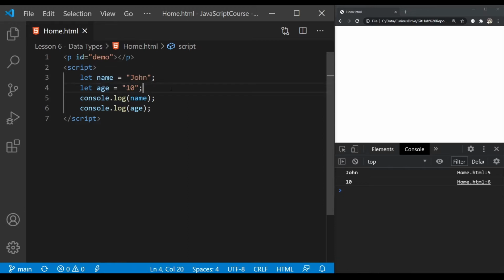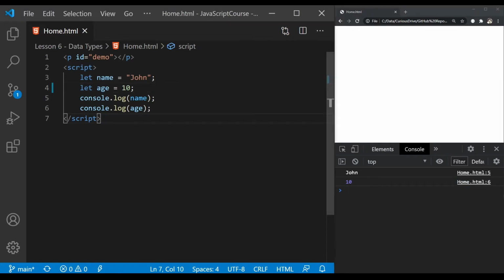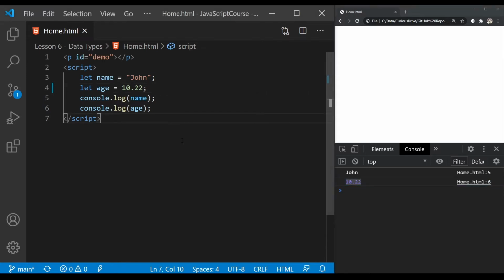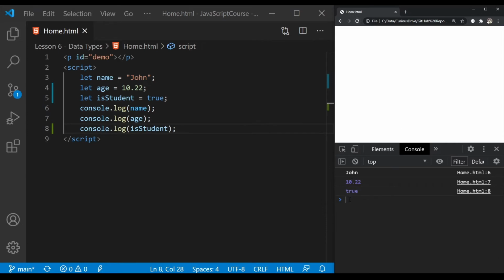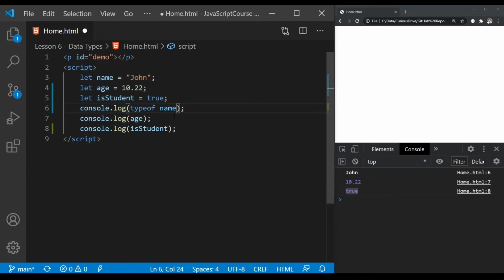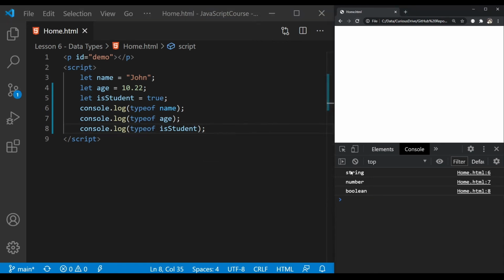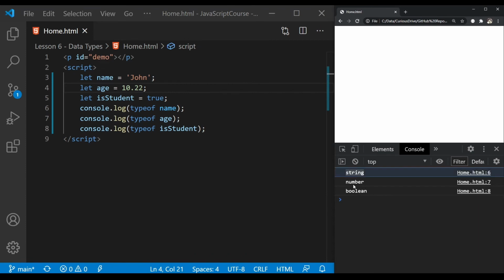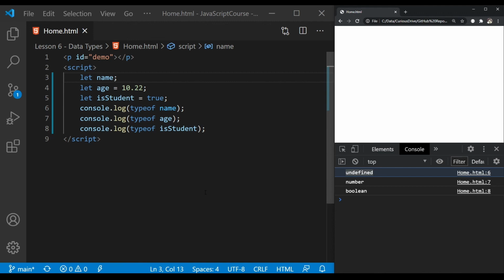JavaScript Complete Course - Primitive Data Types - Part 7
Hey Coders,
In this video, I am showing how you can use all the primitive data types in JavaScript. Also I am showing what kind of values could be stored using these different data types.

JavaScript variables can hold many data types: numbers, strings, objects and more